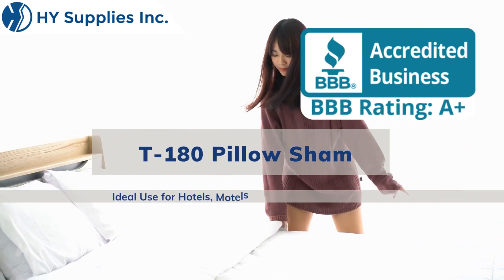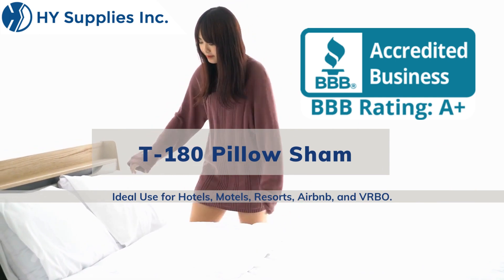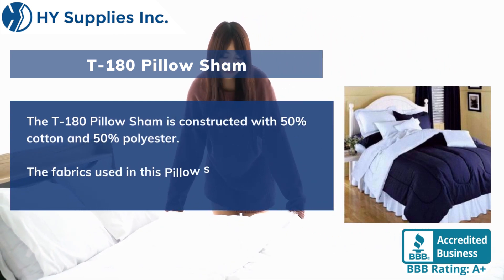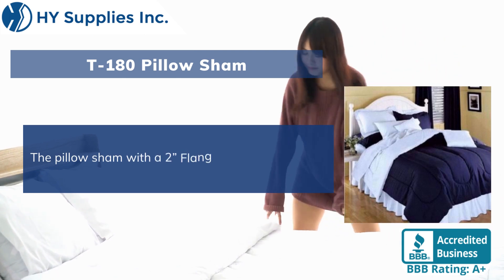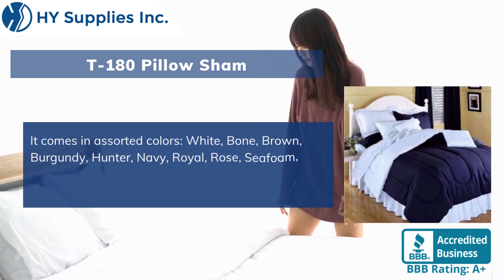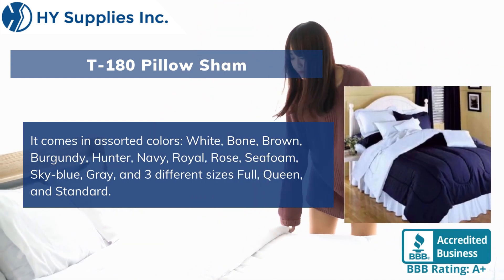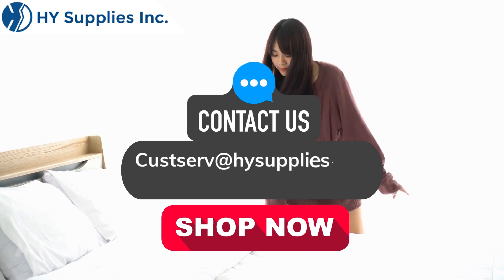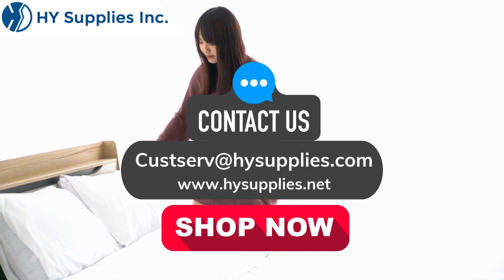T180 Pillow Sham | T-180 Pillow Sham Wholesale USA | T-180 Pillow Sham Bulk USA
In today's video, we will discuss T180 pillow sham wholesale options. This video is for you if you are in the hospitality industry, manage a hotel, or need bulk pillow shams.
Pillow shams are essential to creating a comfortable and inviting atmosphere for your guests. The T180 pillow sham, known for its durability and affordability, is popular in the hospitality industry. It balances quality and cost-effectiveness, making it a sought-after option for hotels, resorts, bed and breakfasts, and other establishments.
This video will explore the benefits of purchasing T180 pillow shams wholesale. We will discuss how buying in bulk can help you save costs while maintaining consistent quality across your bedding products. We will also highlight the features and characteristics of T180 pillow shams, such as their thread count, fabric composition, and available sizes.
Additionally, we will provide valuable tips on selecting a reliable supplier for your wholesale pillow sham needs. Product quality, supplier reputation, customization options, and customer service are essential when choosing a supplier. We will guide you through the process, equipping you with the knowledge to make informed decisions and source the best T180 pillow shams for your establishment.

Whether you are a hospitality professional aiming to enhance your guests' experience or a business owner seeking quality bedding products, this video will provide valuable insights and recommendations. Our in-depth research and industry expertise will empower you to make the right choices for your requirements.

Take advantage of this informative video! Click the play button now and join us as we delve into the world of T180 pillow sham wholesale options.